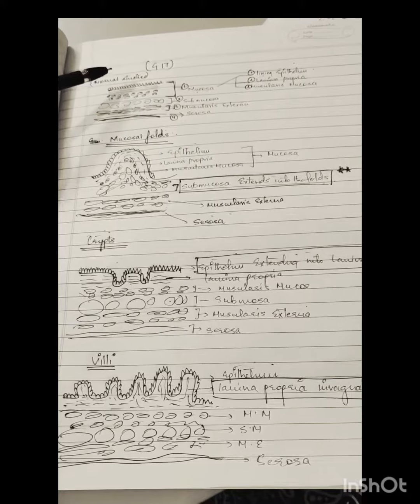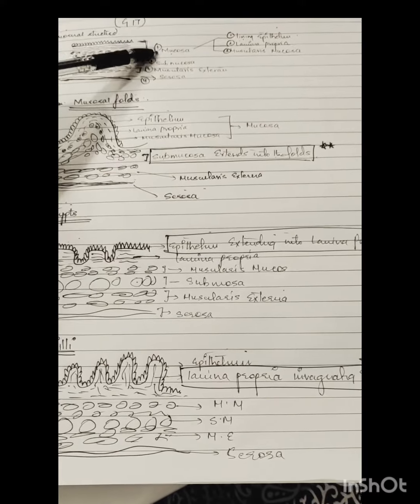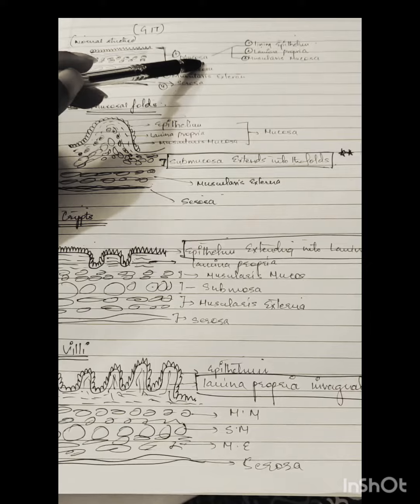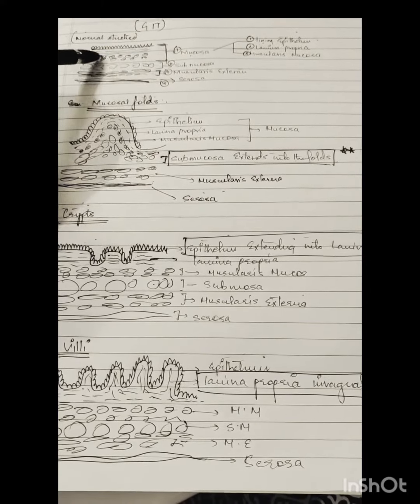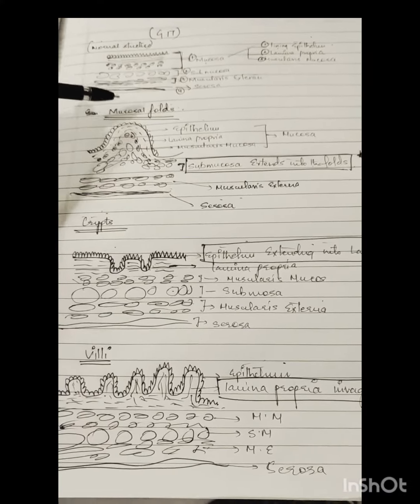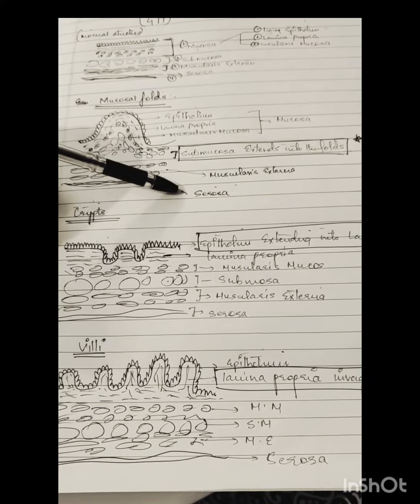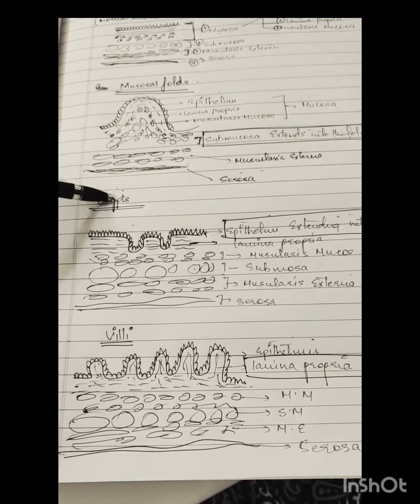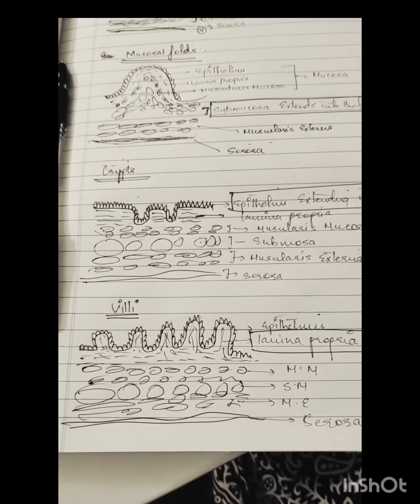GIT learn- 1